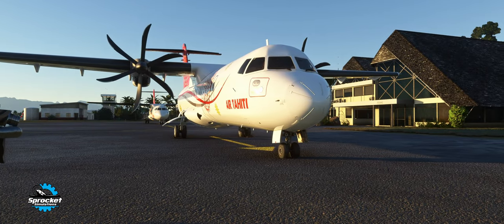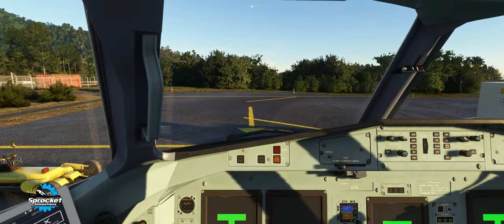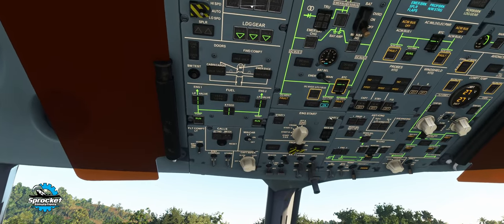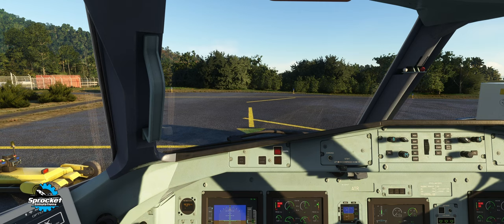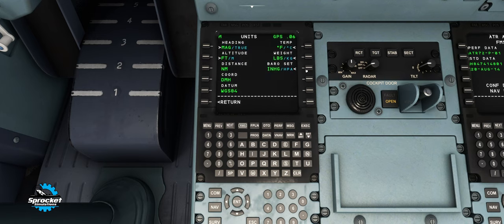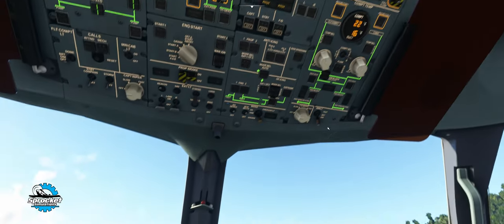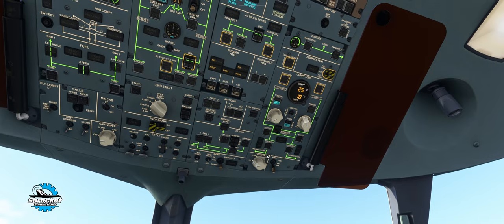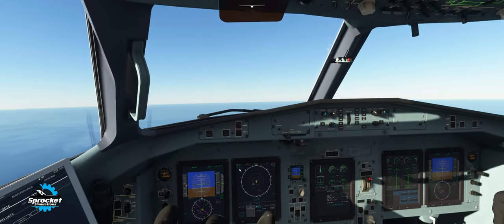ATR 72 600 - MSFS - Full Tutorial - Full Flight - Full Review - Flight Simulator - World Update 13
Probably one of the longest awaited additions to Microsoft Flight Simulator 2020 is an airline turbo prop and we have been finally awarded with the ATR 42/72-600 with World Update XII. After a week of learning this wonderful aircraft we will fly with the beautiful Air Tahti livery from Moorea to Bora Bora.

We will look at both inside and outside tectures, how to go from cold and dark all the way through flight planning and flying the entire route with an RNAV approach into Bora Bora.

I am constantly learning these fantastic systems and how they are used in the sim vs real live. Does this match up?

0:00 INTRO
1:58 OUTISED TEXTURES
3:34 COCKPIT
7:35 FEATHER AND HOTEL
11:47 MCDU
16:55 FLIGHT PLAN
20:50 START & CHECKLISTS
27:36 TAXI
30:47 BEFORE TAKE OFF
34:53 TAKE OFF
39:13 NAV AND CLIMB
41:29 CRUISE
43:57 ENGINE SOUNDS
46:05 DESCENT
51:18 APPROACH & LANDING
1:19:00 sUMMARY